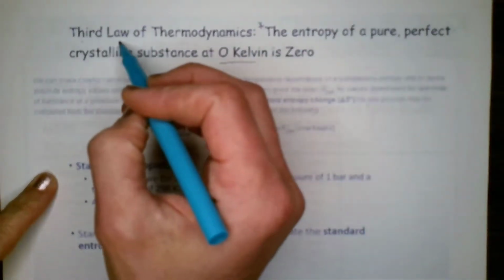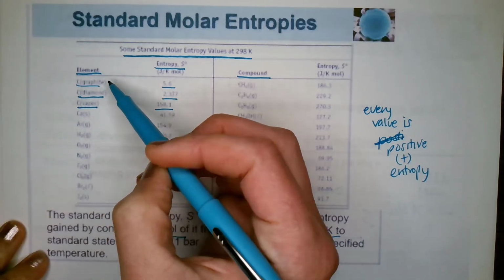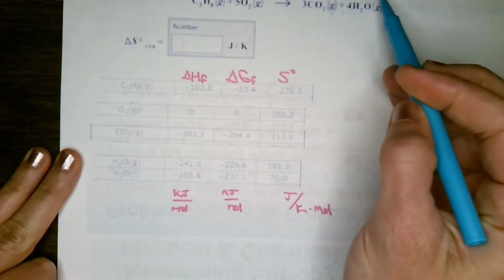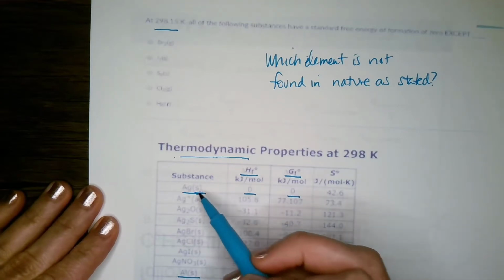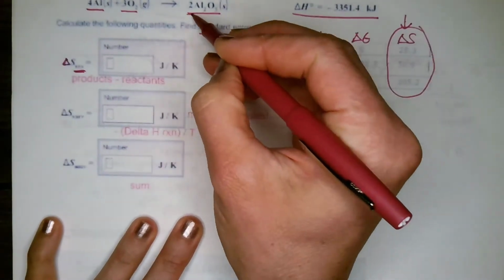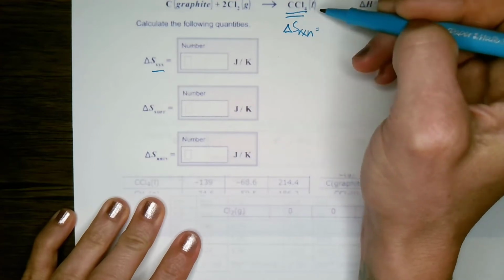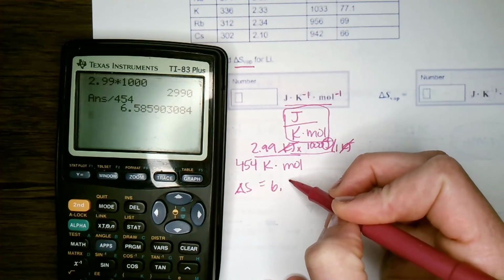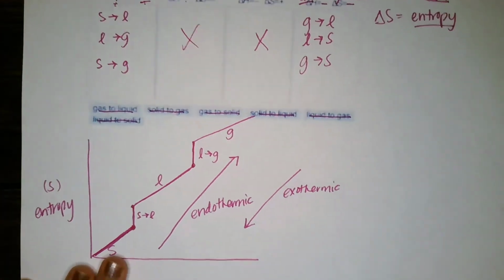Thermodynamics lesson 2